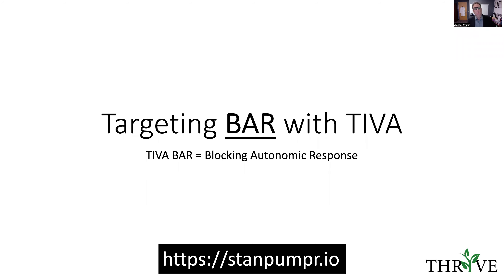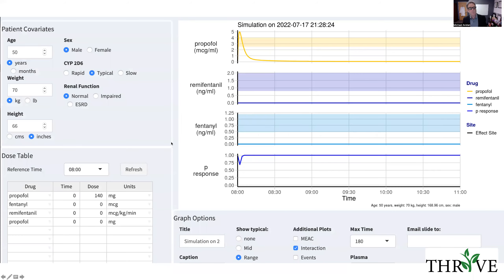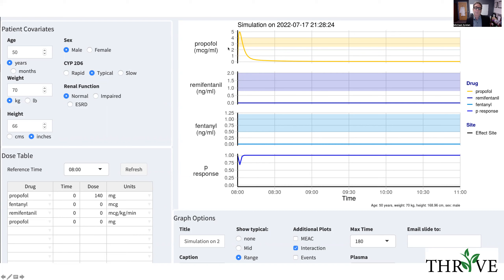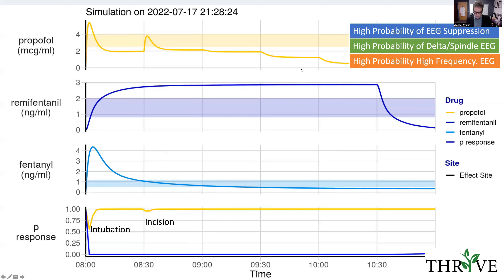Targeting Blocking Autonomic Response (BAR) with TIVA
This video is made as an educational complement for the THRIVE trial and shows how to use the software StanpumpR.io to plan for TIVA with the goal of blocking autonomic response (BAR).